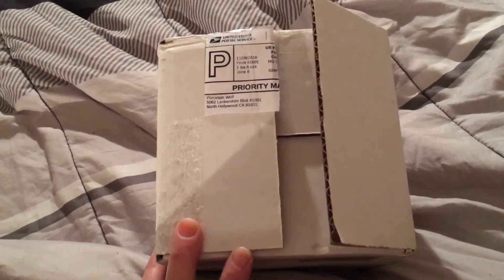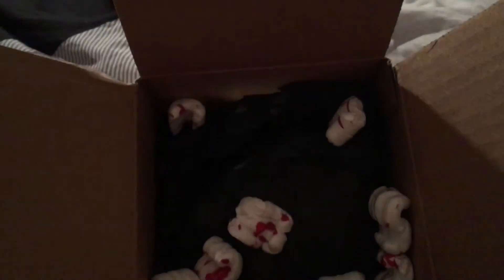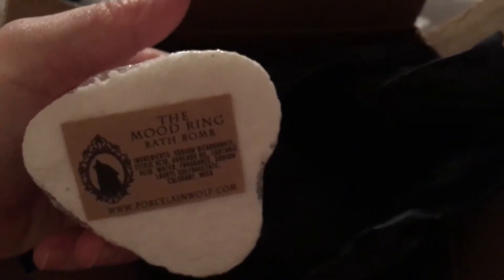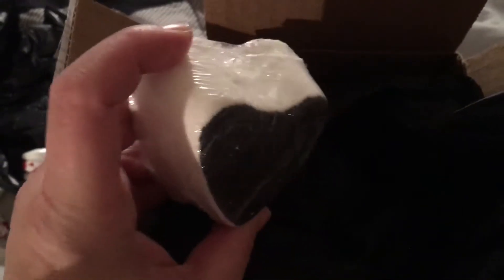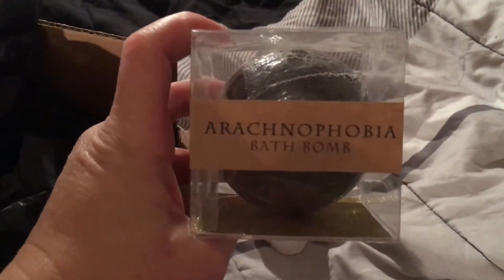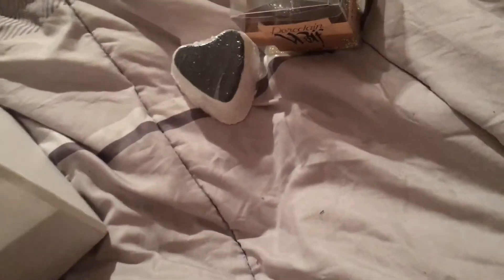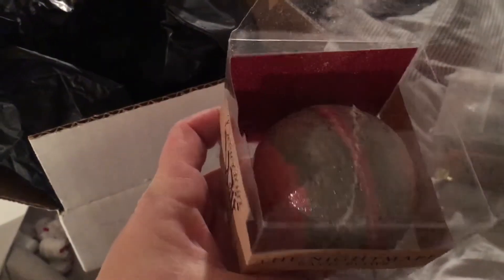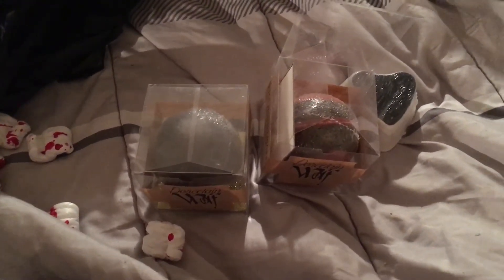Porcelain Wolf haul